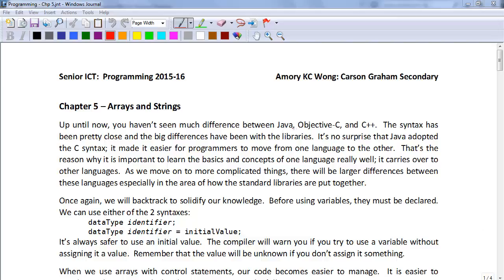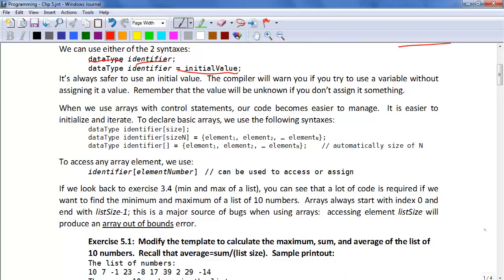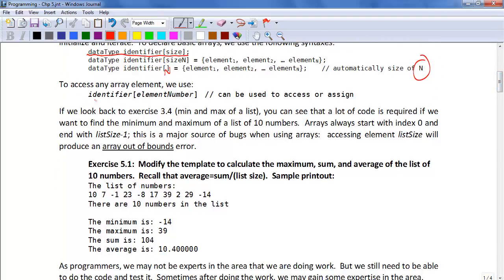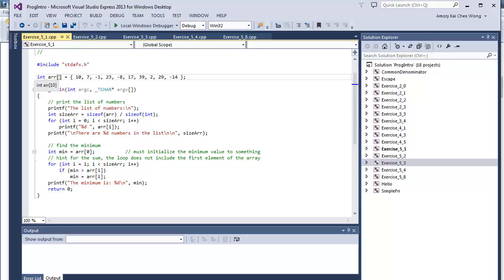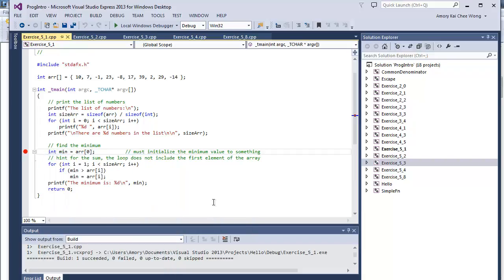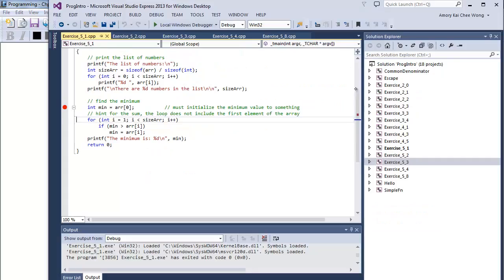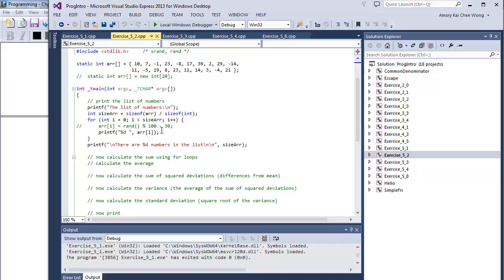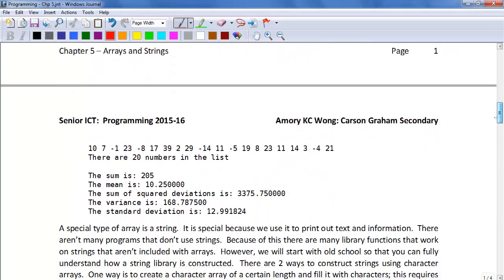Programming Chp 5 Part 1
This lesson covers basic arrays and strings.  It does not cover standard library version of strings.  Exercises include math problems and creating your own string libraries.